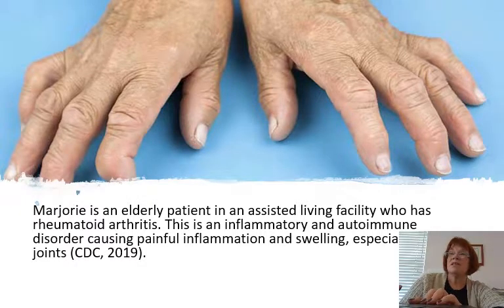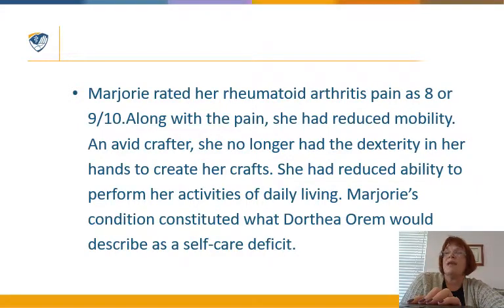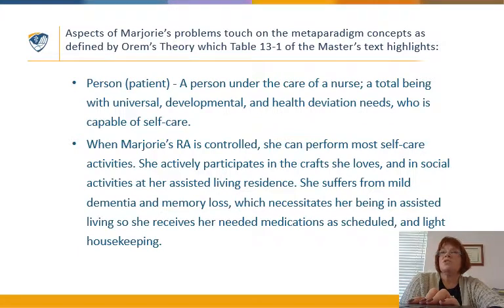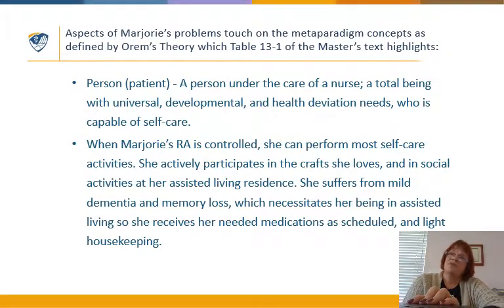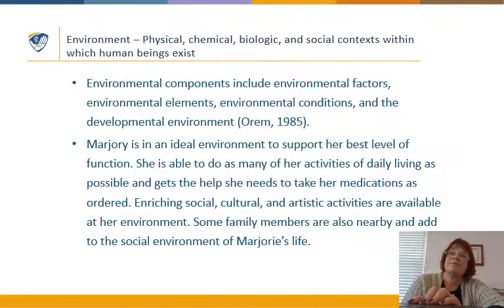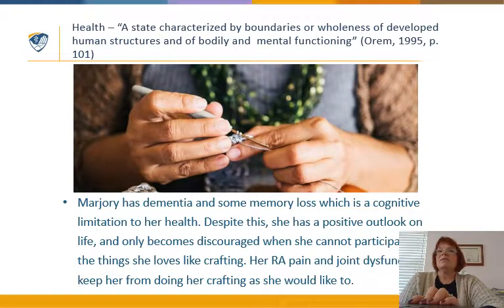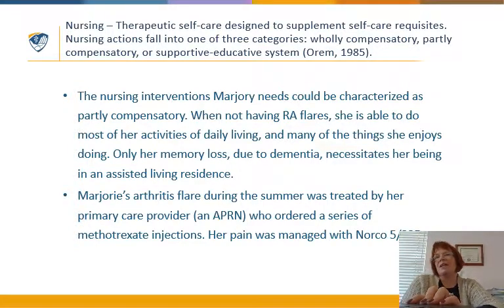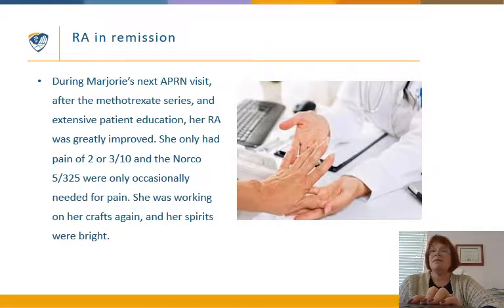DNP 634 Orem Theory and RA Patient